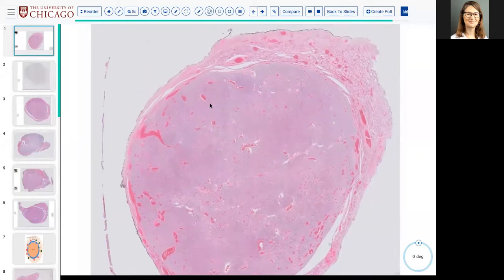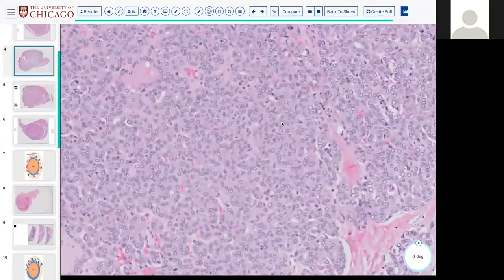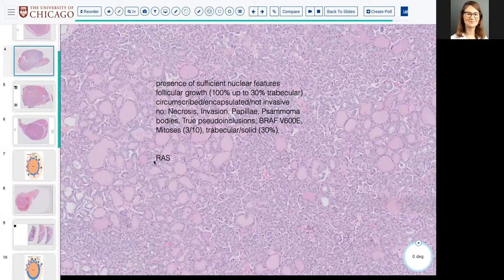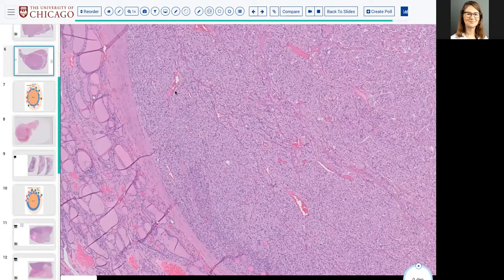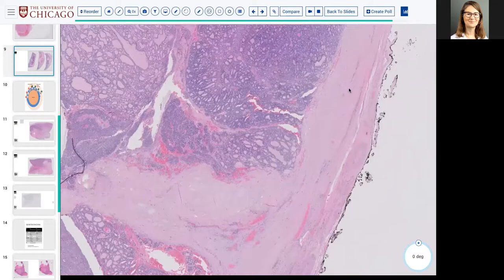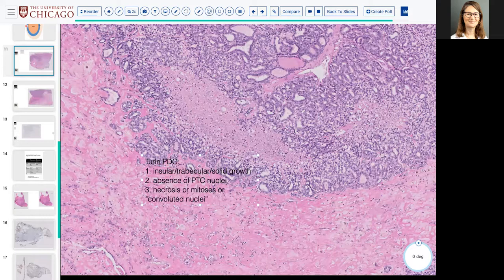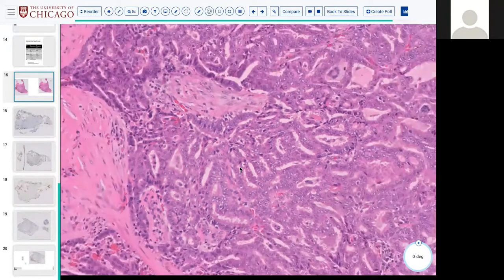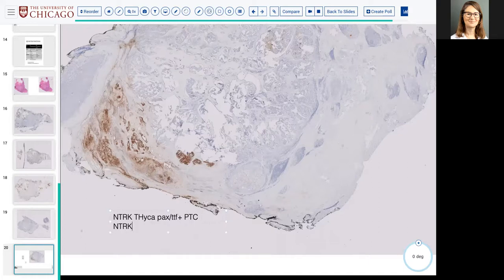Cipriani Thyroid Interactive Micro 2022 03 10